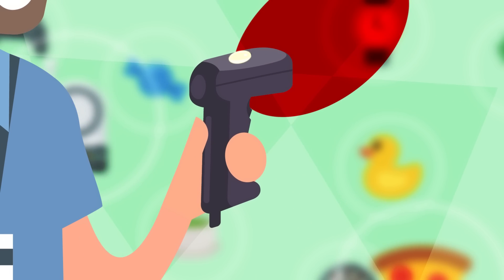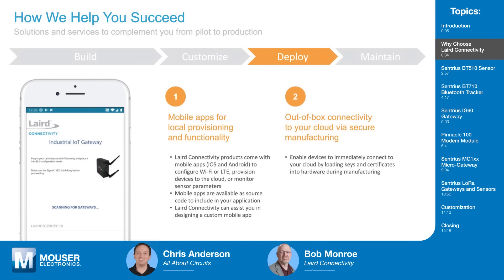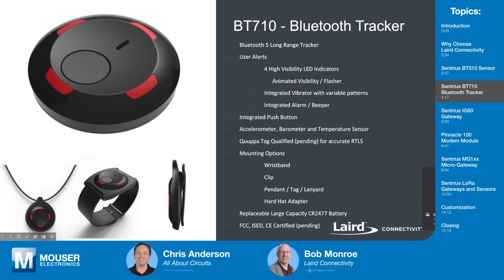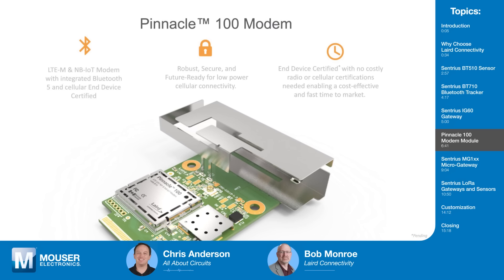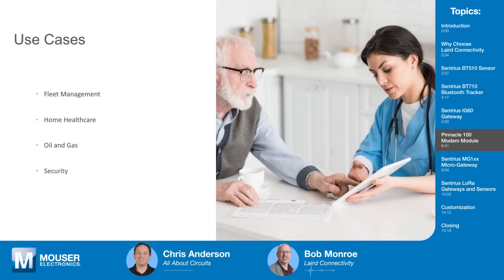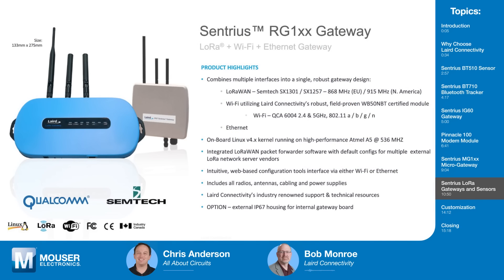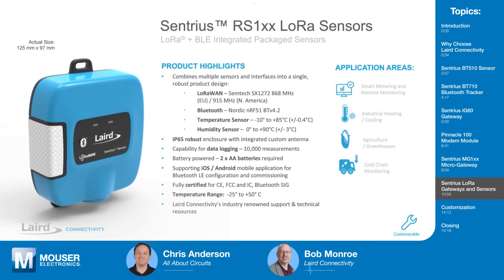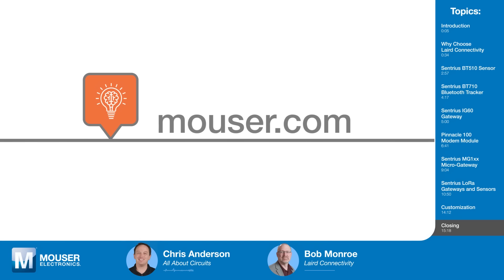IIoT Sensors and Gateways | Tech Chats - Laird Connectivity and Mouser Electronics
Chris Anderson chats with Bob Monroe of Laird Connectivity about how engineers can leverage Laird's IIoT sensors and gateways to wirelessly gather data in virtually any setting.